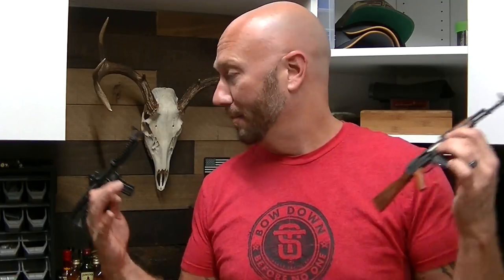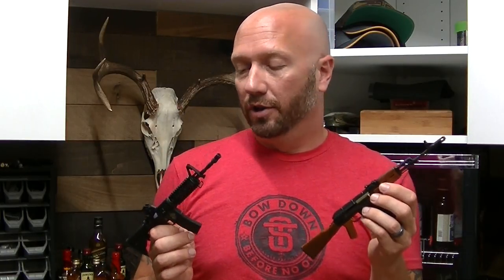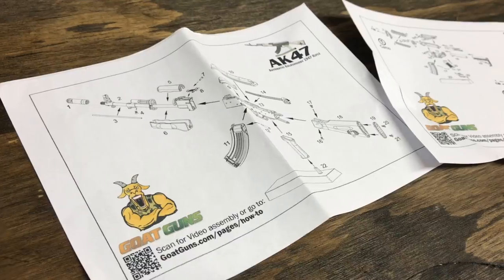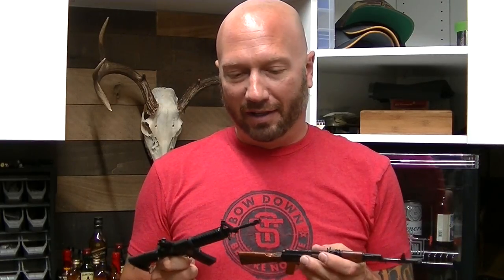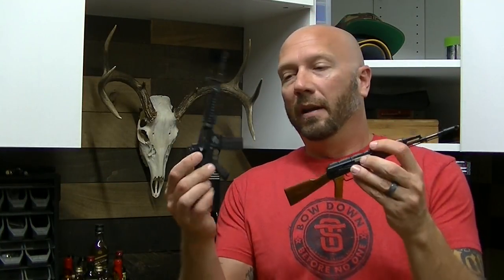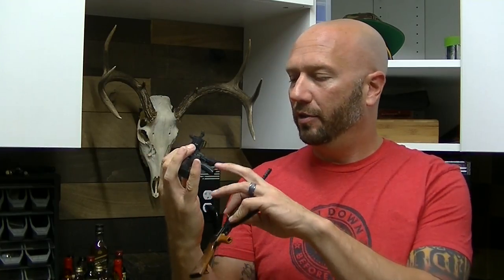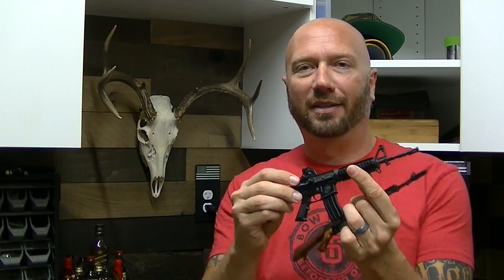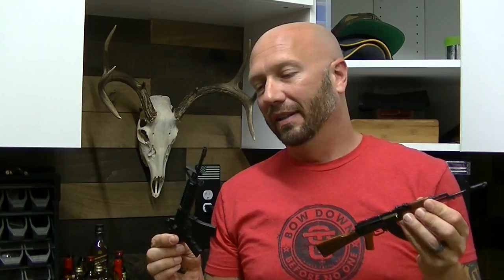Goat Gun Replica Firearms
Not my typical channel content, but these things are too cool not to show you.